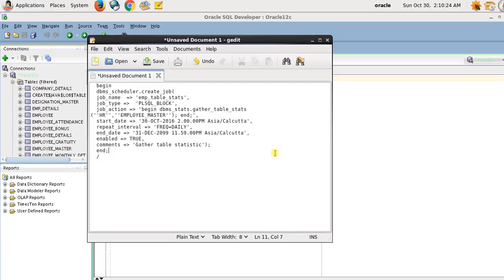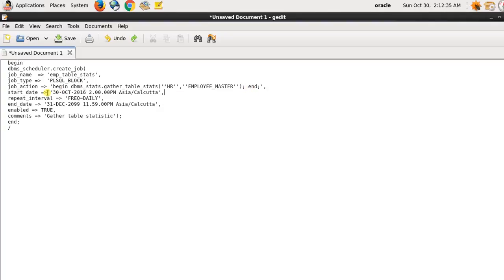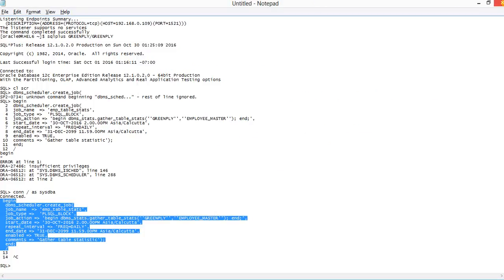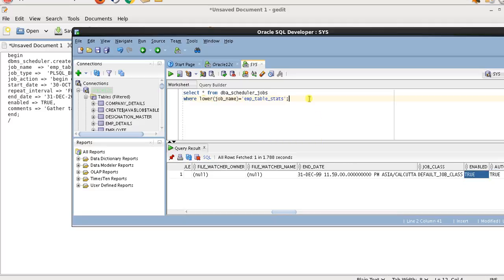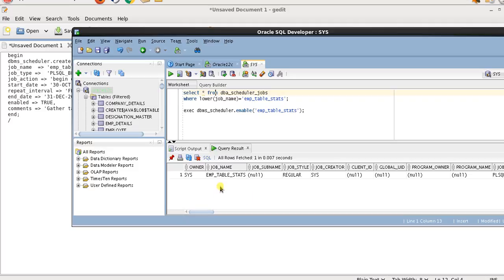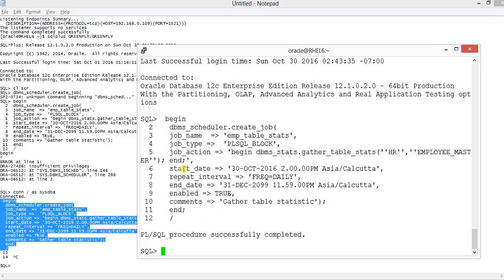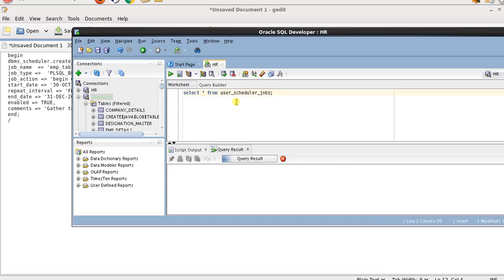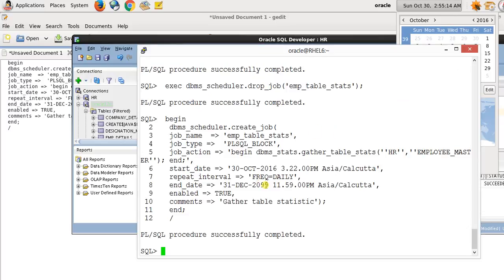How to create and monitor scheduled jobs in Oracle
This oracle tutorial has a basic information to create a scheduled job in Oracle database 12c. Along with viewing properties of the scheduler and monitoring schduler.